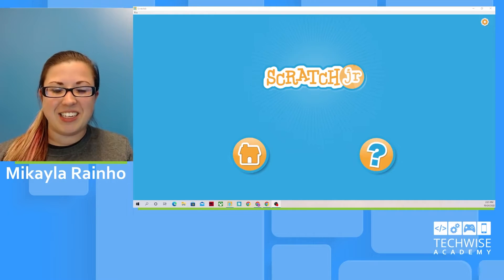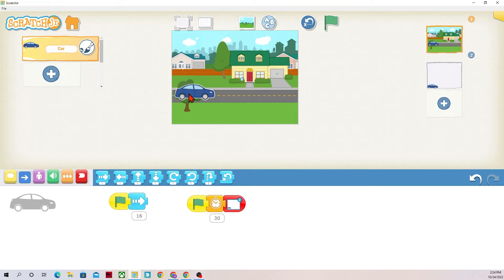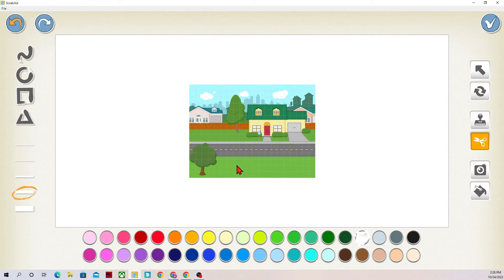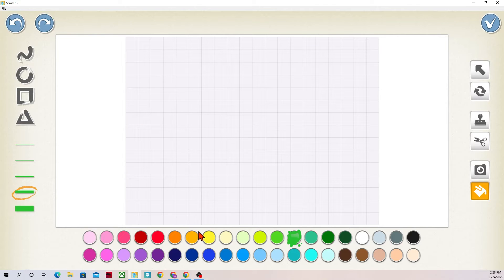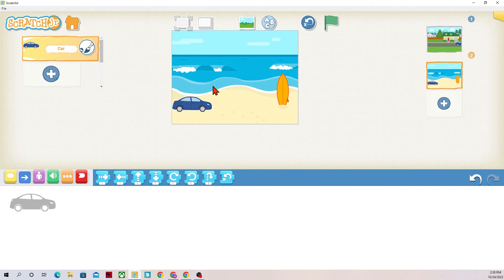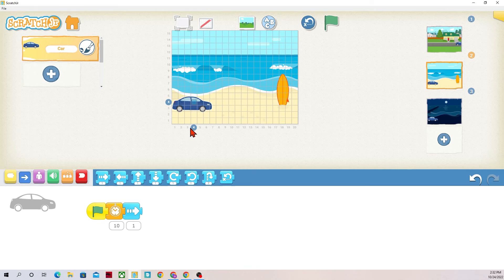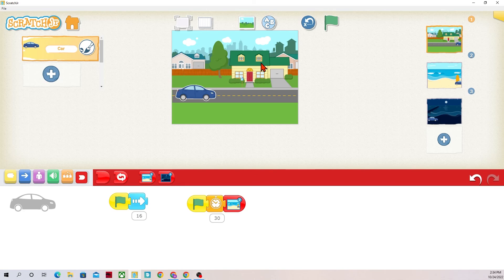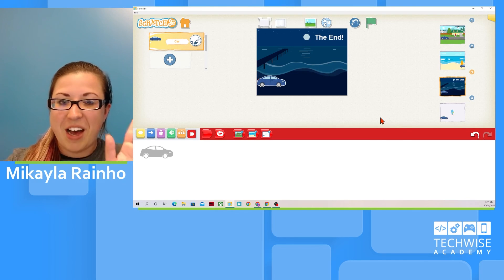Scratch Jr - How to Change Backgrounds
Learn how to switch backgrounds with code in Scratch Jr!